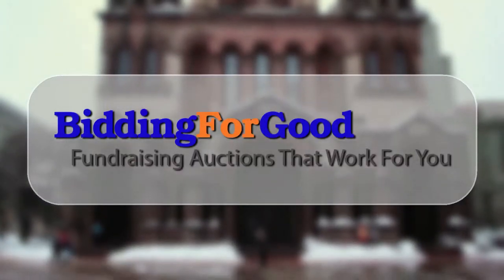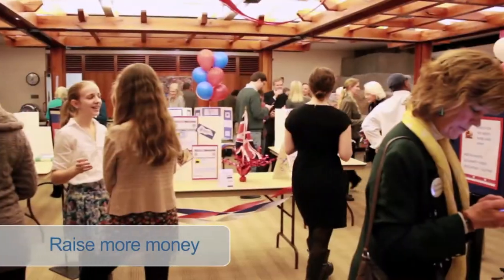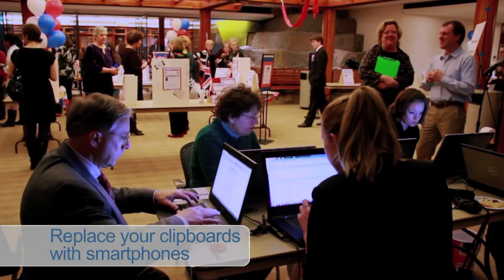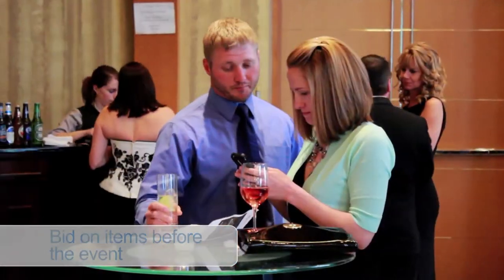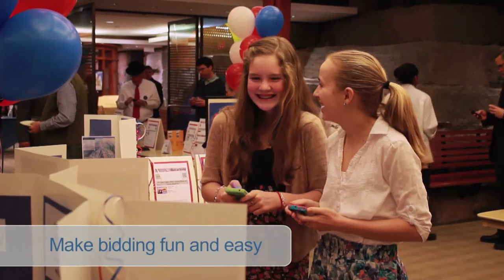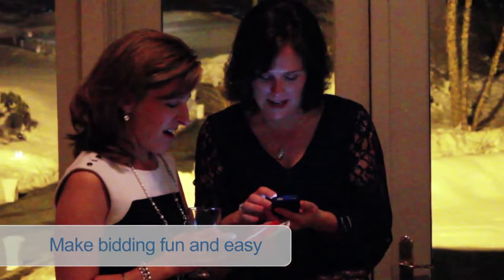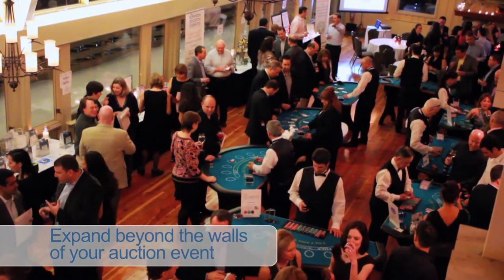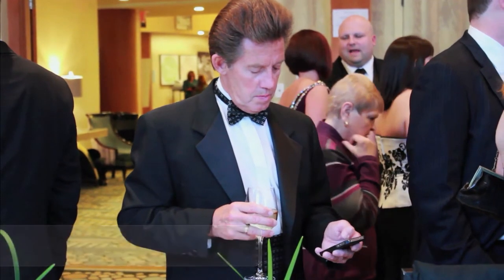Mobile Bidding Transforms the Silent Auction Fundraiser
See how fundraisers are transforming their live auction events with mobile bidding. Hear from customers who have successfully brought their auction fundraising to new levels of success.